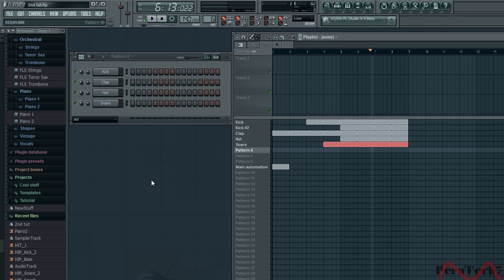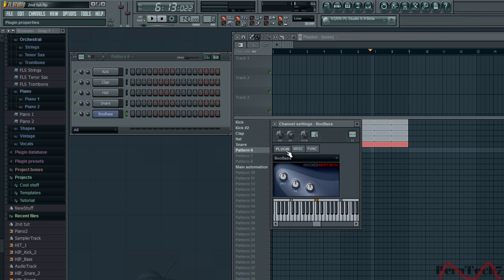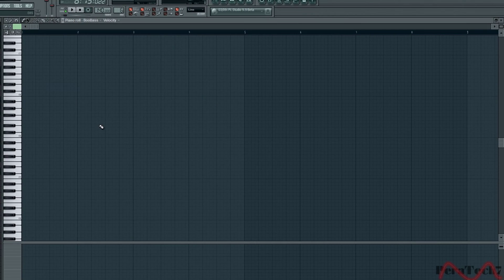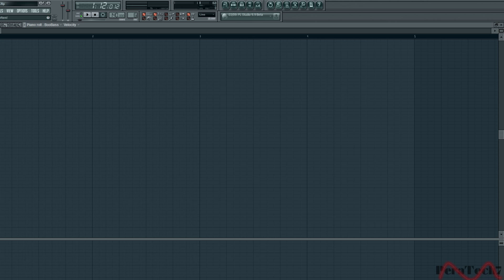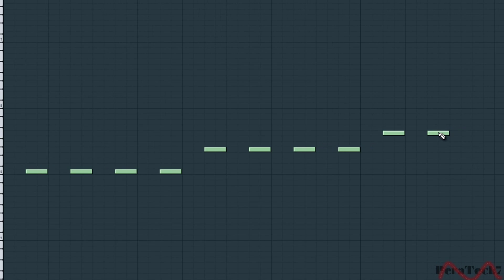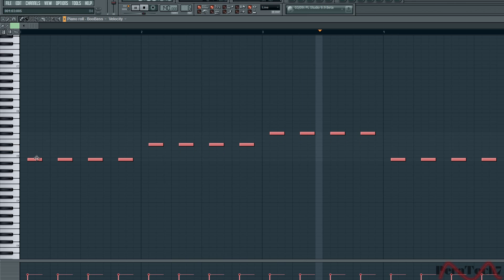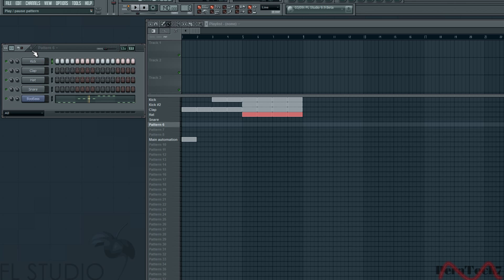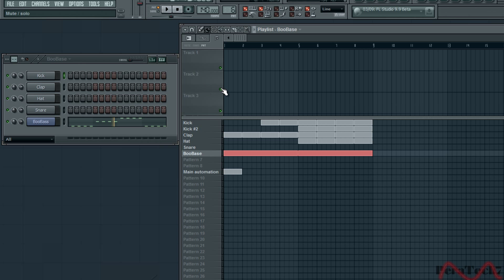Fl Studio 9 Beginner Tutorial How To Add Bassline (Part 2/3)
Hey Guys This Is PeraTech7 (PeraTech)
This Tutorial is about How to Add Bassline For Your First song using Fl Studio 9 (Part 2/3) For Beginner
Time: Short/Medium✓/Long
Difficulty:Easy/Medium✓/Hard
Quality: High Quality/ High Definition✓